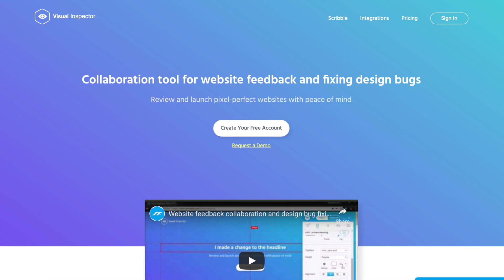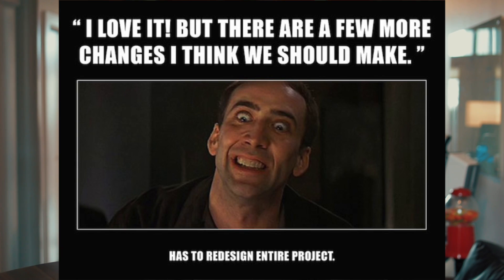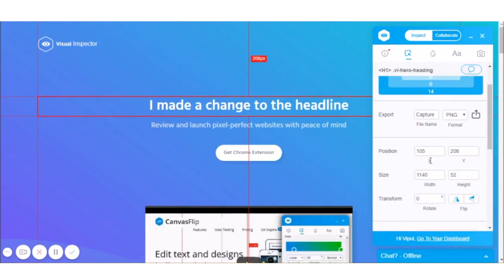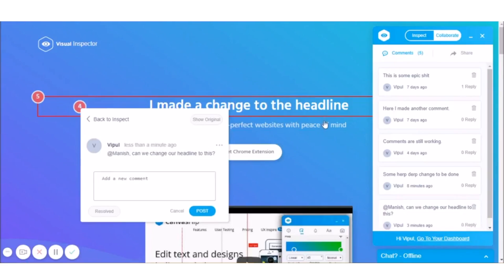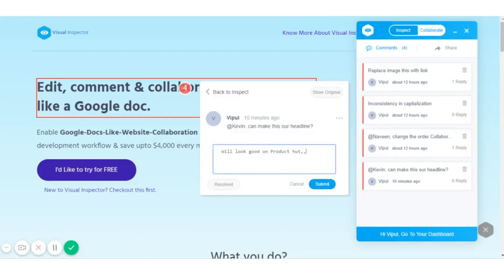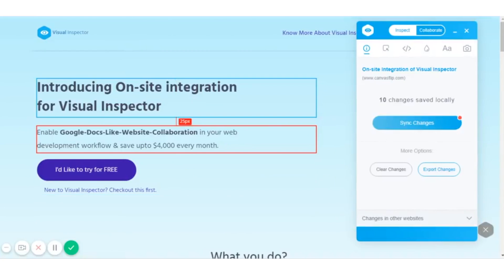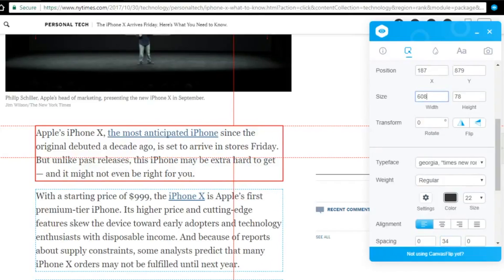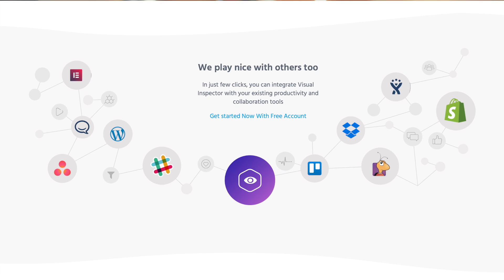Visual Inspector Review on AppSumo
Today we are talking about Visual Inspector which helps you and your clients make changes to a website on the fly without having to know code. Visual Inspector is a Chrome Extension that you can download to manage website changes and designs for you or your clients.